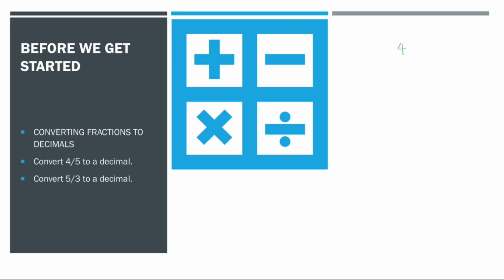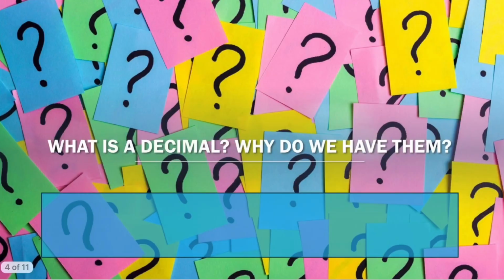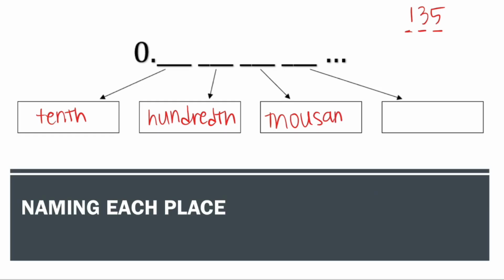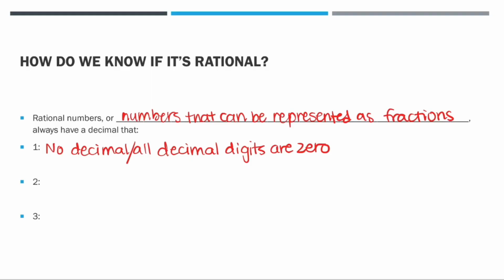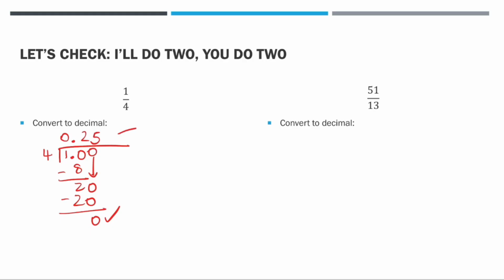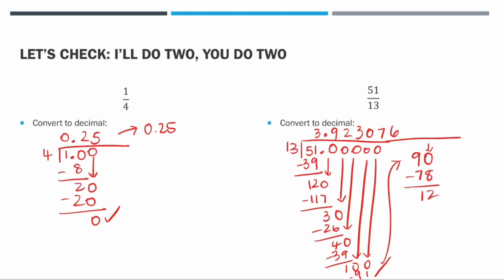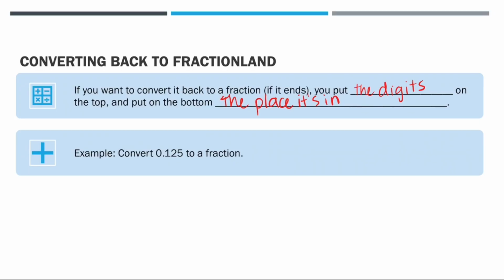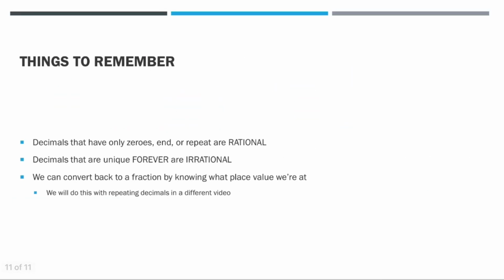Decimal Patterns | 8.1.2 | CHERRY PI MATH